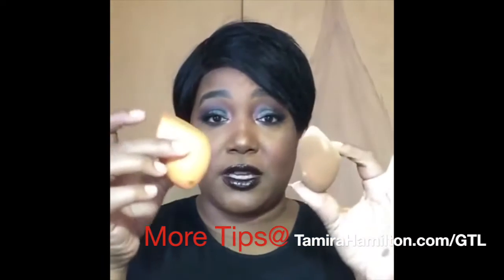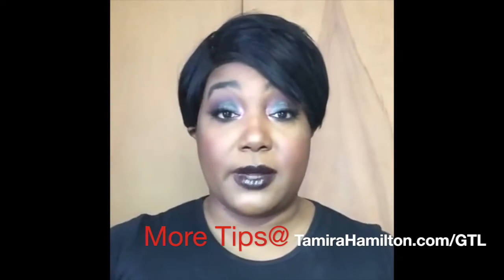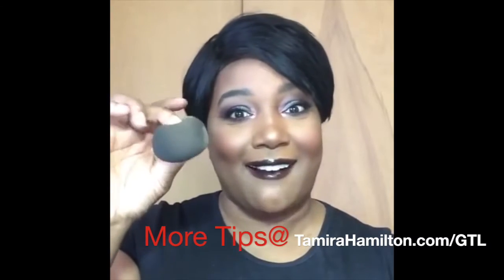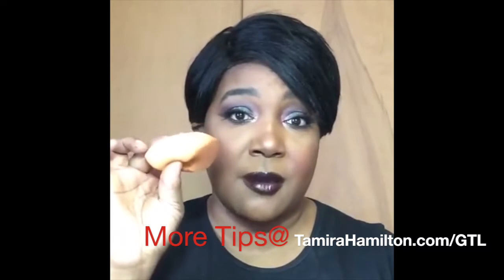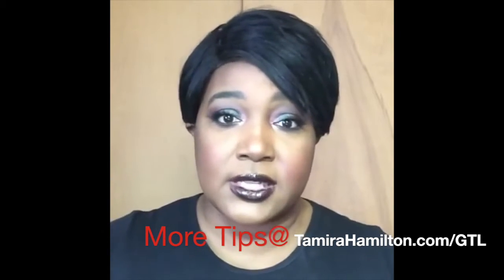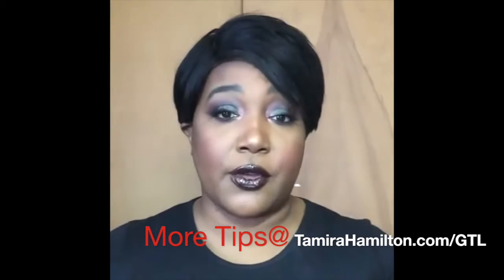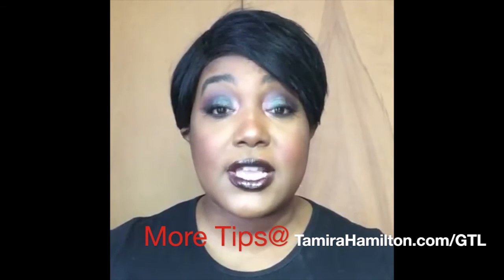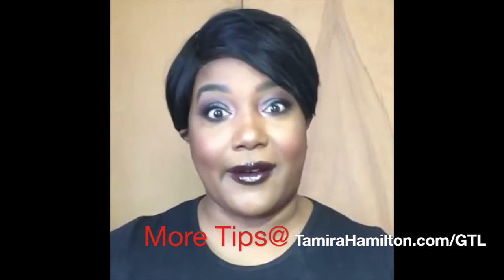Why Your Beauty Blender Makeup Sponge Does Not Get Bigger When Wet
Have you ever bought a makeup sponge that does not get bigger when it gets wet?  In this video I explain why this happens and what you can do it about it.

Get Access to our full library of over 850 professionally created makeup looks and tutorials